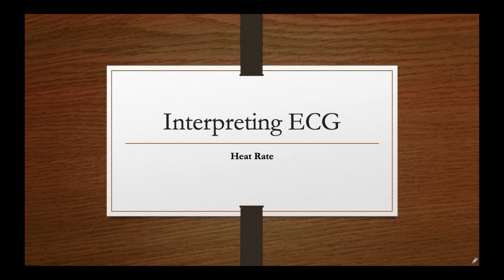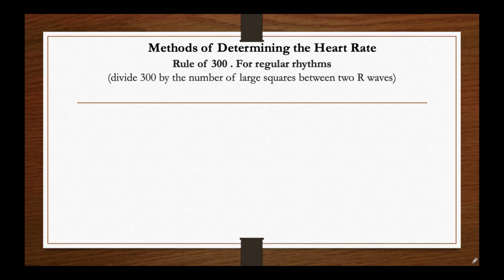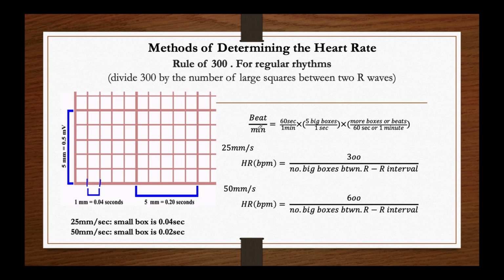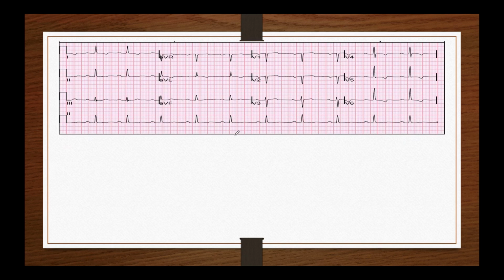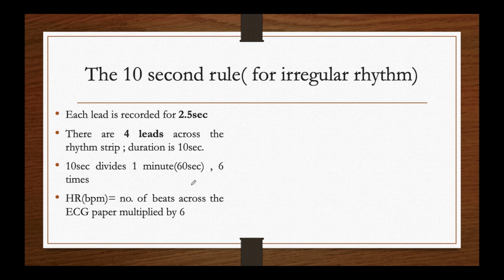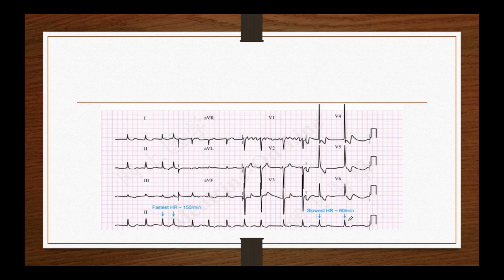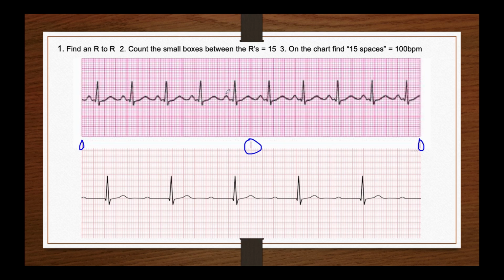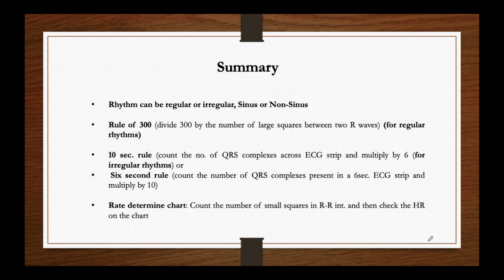HEART RATE ECG